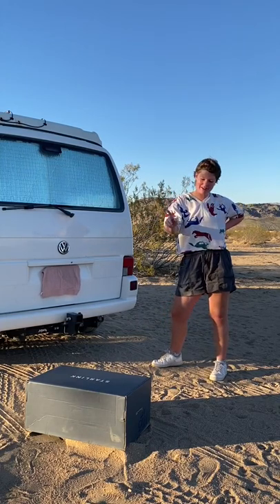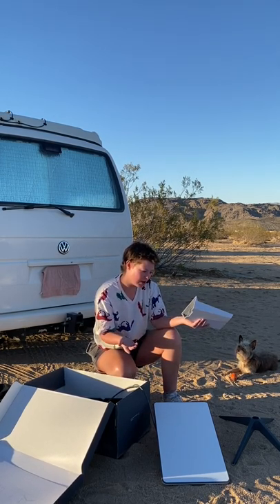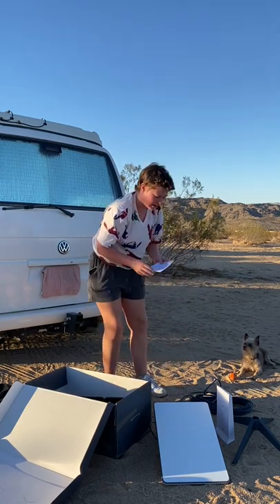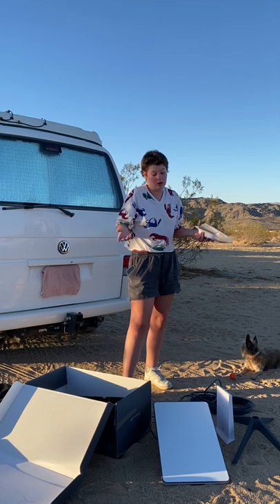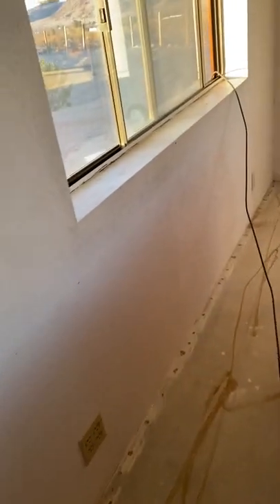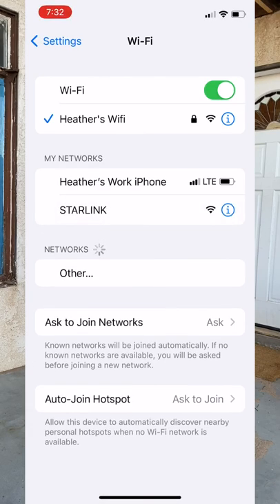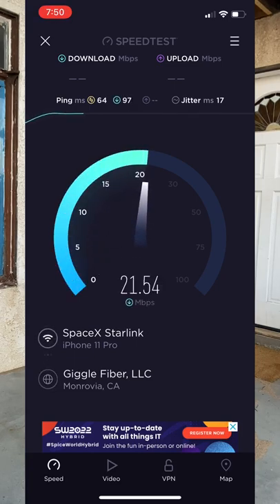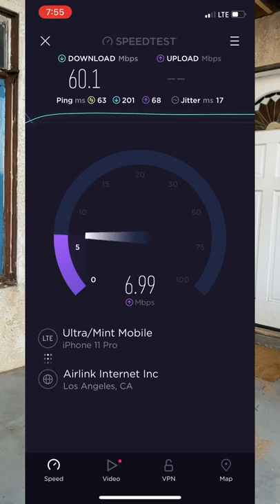Starlink RV probably isn't for Vanlife | Unboxing, First Impressions & Thoughts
I have something a little different this week. I was so excited to get Starlink as my cellphones can be spotty and have data caps that are impossible to deal with when working from home. I have been primarily using a MoFi router with an AT&T sim card for the last 2 years in the van but AT&T has basically no coverage at my new house. So, in comes Starlink (literally an email just popped into my inbox while I was on the waitlist for their residential service). I jumped on the opportunity and set up the camera to film my first impressions. Let's just say they weren't good. Please everyone be kind in the comment section. I'm just a person and these are just my experiences.